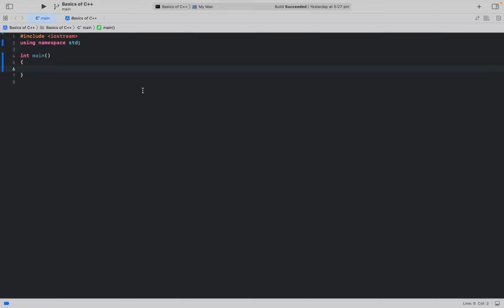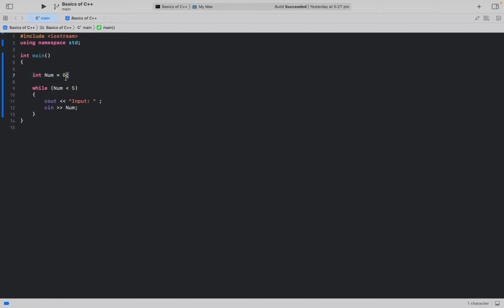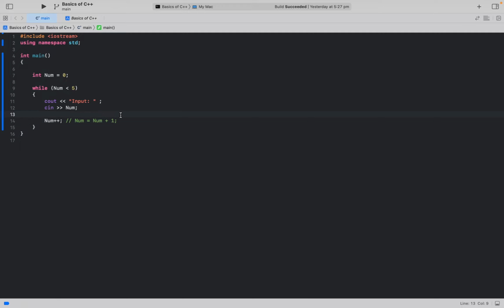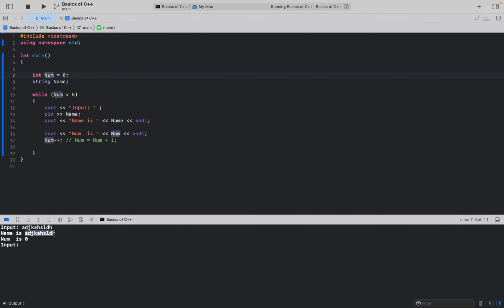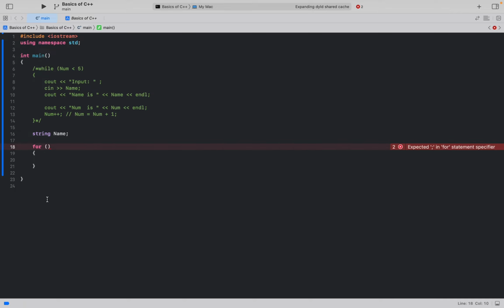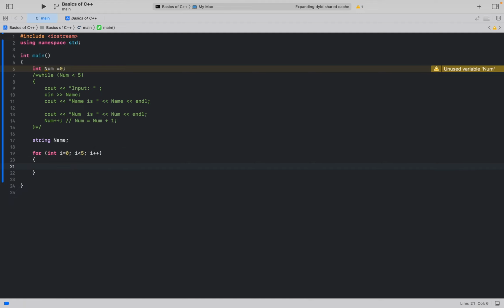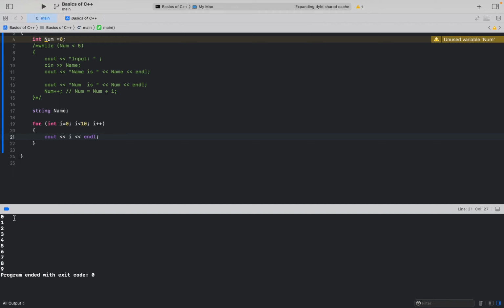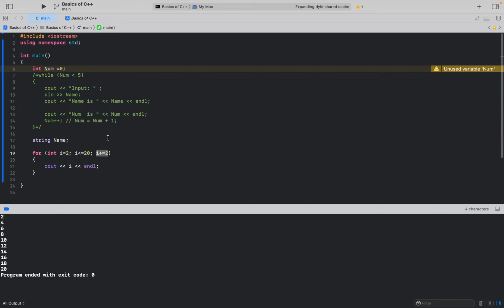Detailed Explanation (while & for-loop) in c++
Welcome to Detailed Explanation (while & for-loop) in c++ Video.

In this video, while loop and for loop will be explained in details with examples and also what's the difference between them.

Thanks
mycodings